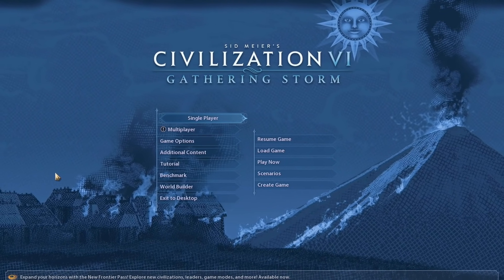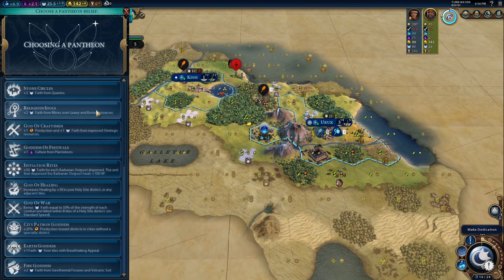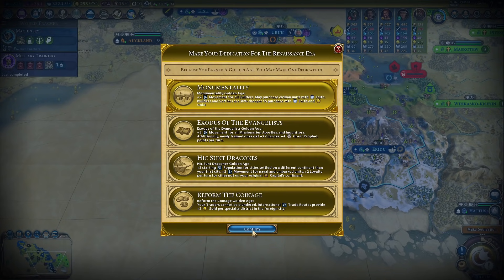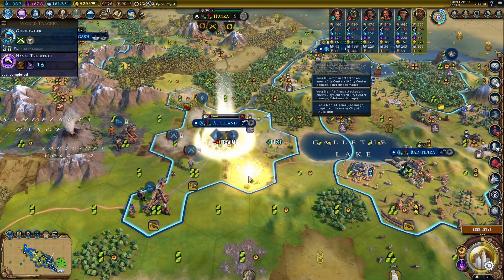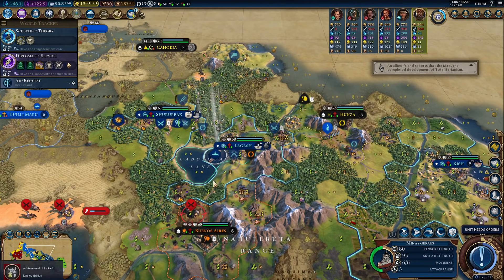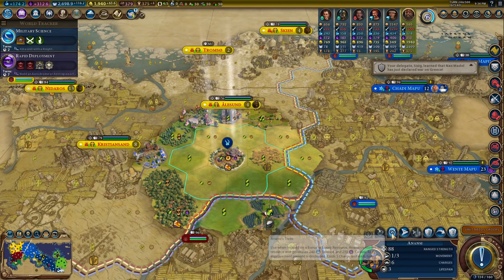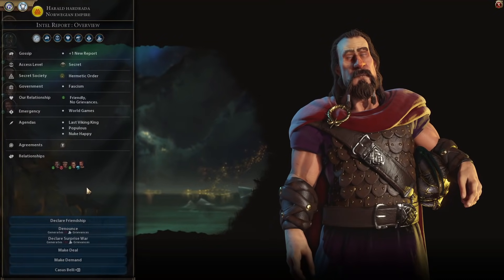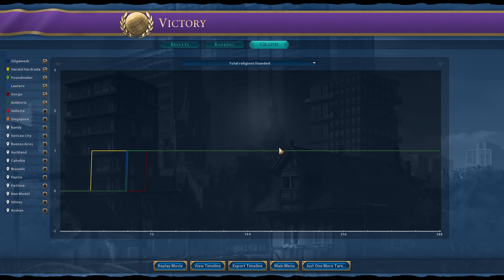Doing nothing for the first 50 turns. Deity challenge in civ 6.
We've tried one and even two era behind challenges in the past. But this time we do not found our city or explore the map for the first 50 turns. This should give the AI a great head start.

► Ethiopia game:
You need the cities to be loosing loyalty and get them below 0 for them to flip. Previously, cities would flip by just having less than zero loyalty.